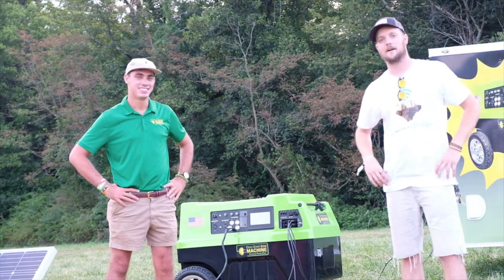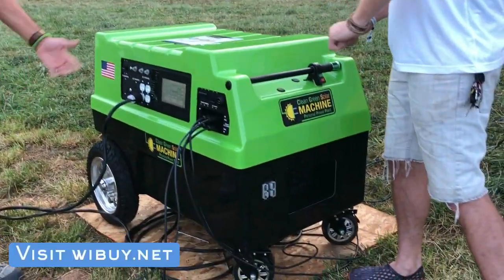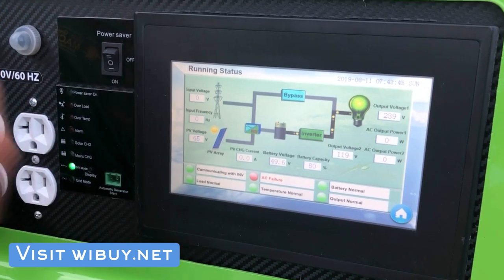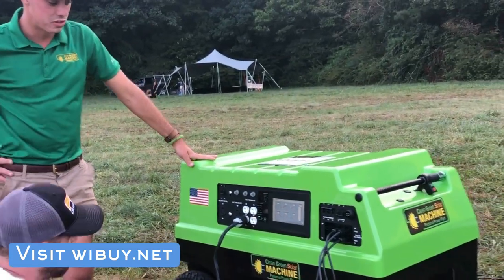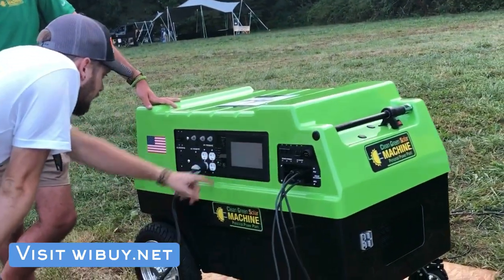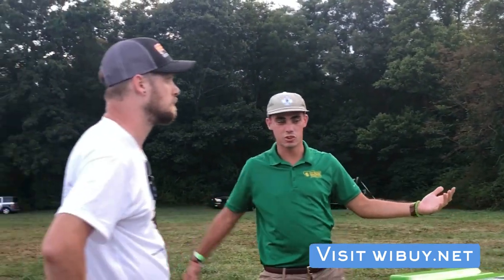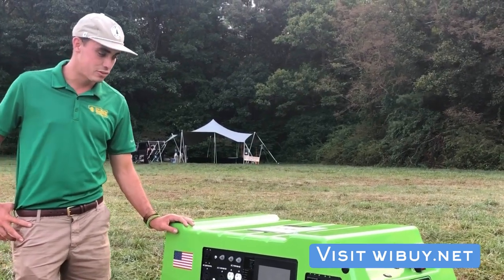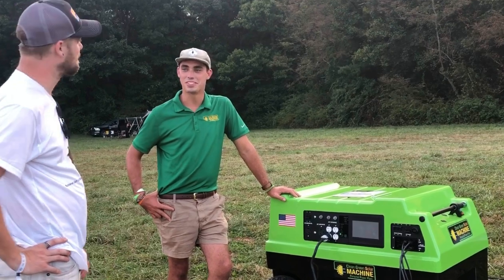Offgrid Generator Storage Interview with Lyle from Clean Green Solar Machine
Really exciting interview with Lyle of Clean Green Solar Machine. Wibuy is excited to be carrying this amazing product and working with Lyle and his team to bring the best solar storage technology to everyone.

Wibuy carries all the products you need to go offgrid in whatever lifestyle you have in mind. Home, rv, camping you name it we have you covered. We produce the content to make the right decisions and just to learn.

wibuy.net

And on

Facebook and Instagram @wibuyenergy